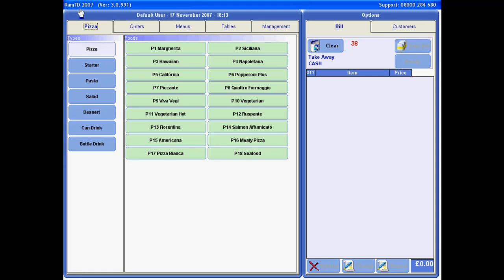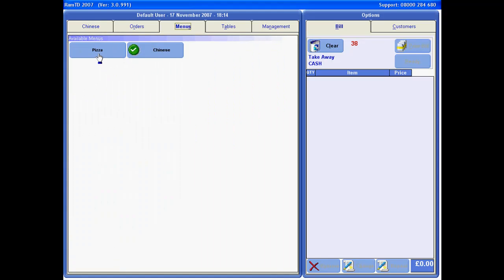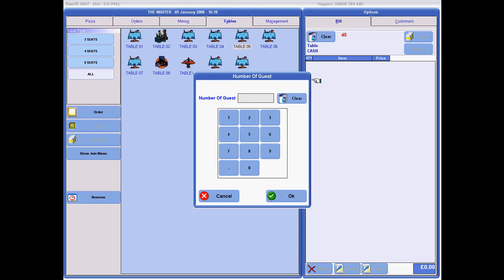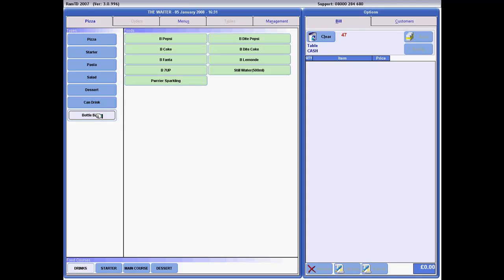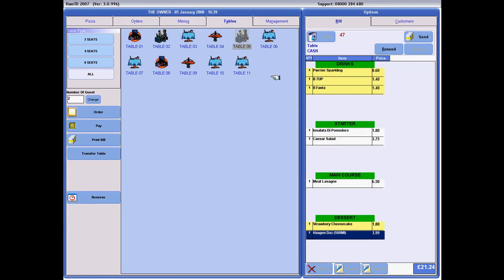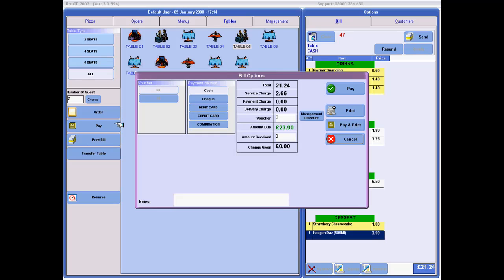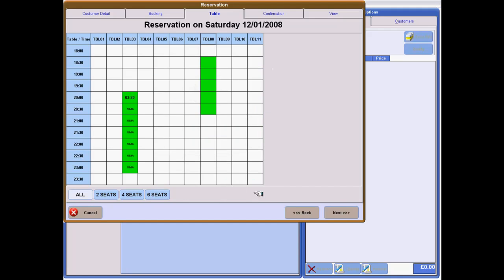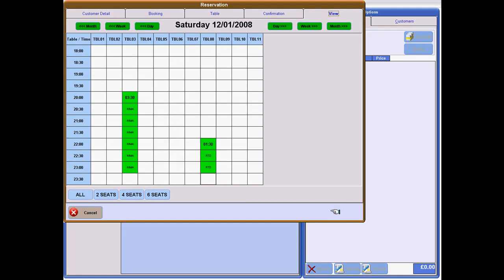RamTD Demonstration (Restaurant Version).mp4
RamTD has provided automated point of sales (POS) solutions since 1996. Having owned and run numerous food outlets we decided to address the inefficient business practices throughout the industry. Since developing our prototype system in 1996 (PizzaDS) we have gone from strength to strength and now in 2011we successfully serve over 1200 clients across the UK and Northern Ireland.

Our clients benefit from our feature rich software (RamTD), maintenance services, increased efficiency and the profitability that it delivers. Services range from taking telephone and internet orders, to reserving tables and printing out stock reports. Our system is a complete solution that delivers results.

With features such as menu management, analytic reports, employee work schedule and mapping our system assists businesses with their operations. We constantly strive to improve the service available to our clients and our latest software RamTD 2008 is a testimony to this. The new version addresses usability issues and implements many of our customer suggested improvements.